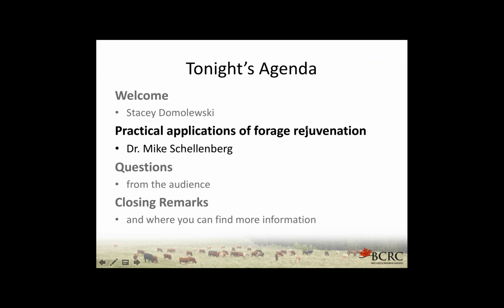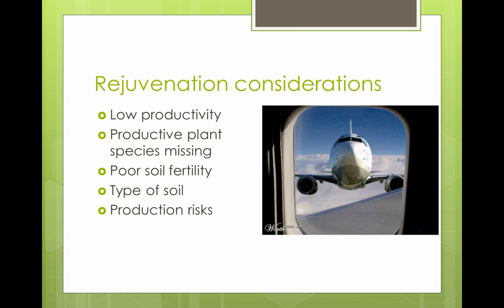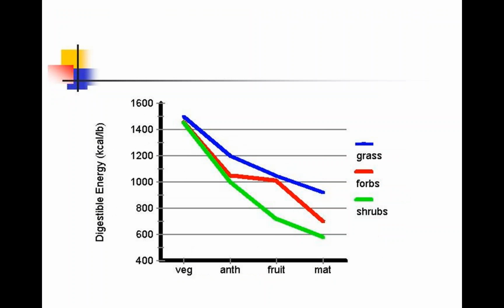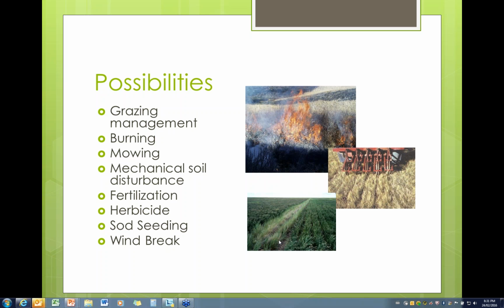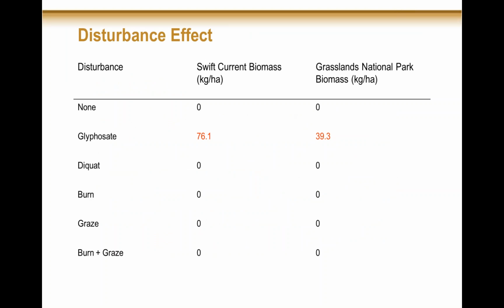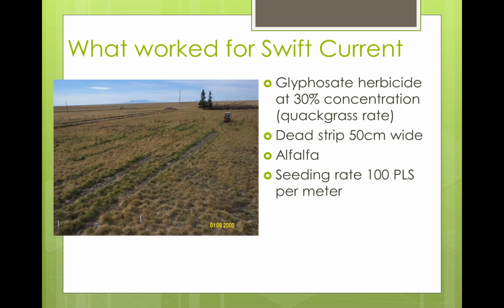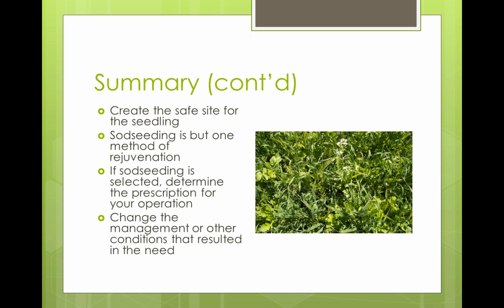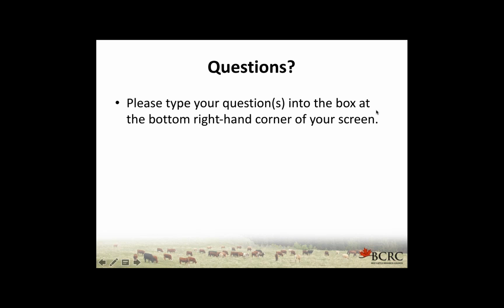Practical applications of forage rejuvenation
This webinar was held February 24, 2015 from 7-8:00pm MST. Find more information about forage rejuvenation and other BCRC webinars at beefresearch.ca/resources/webinars.cfm

The presenter was:
- Dr. Mike Schellenberg, Ph.D – Range and Forage Plant Ecologist at Agriculture and Agri-Food Canada in Swift Current

Video Guide:
00:00 - 01:12: Welcome Comments
01:12 - 1:01:41:Practica applications of forage rejuvenation
1:01:41 - 1:10:00: Questions from the Audience
1:10:00 - 1:12:14: Closing Comments